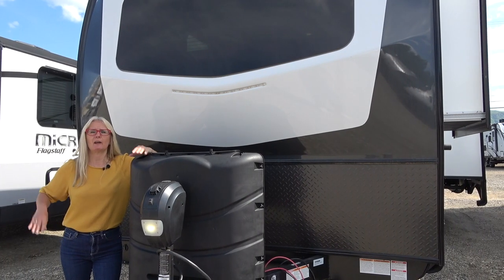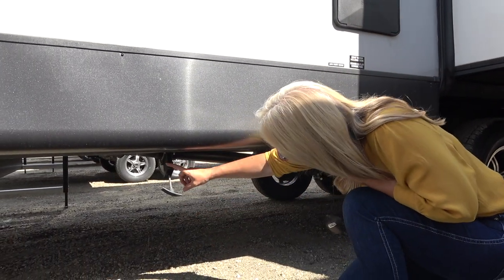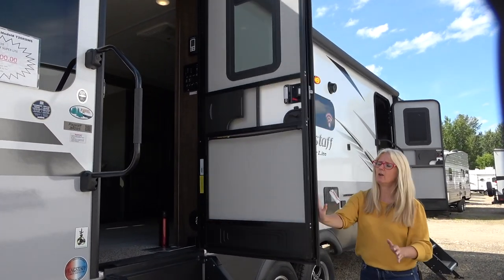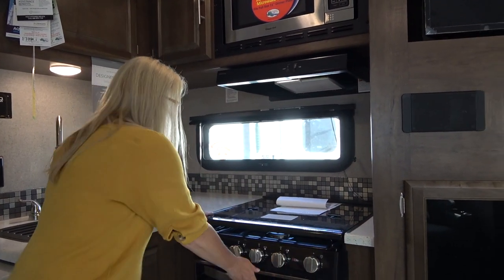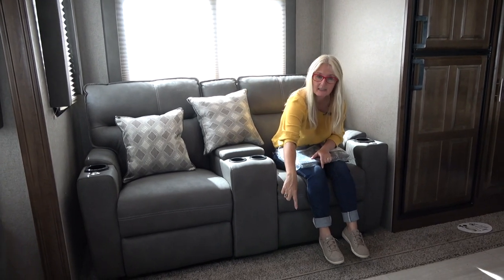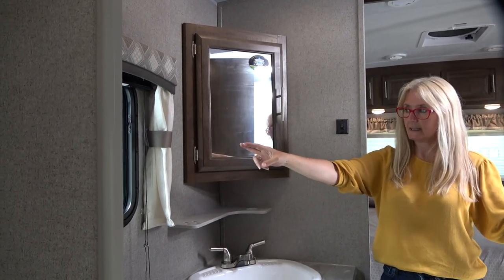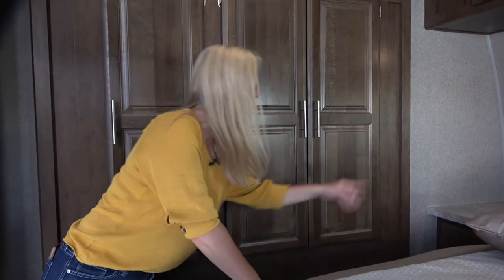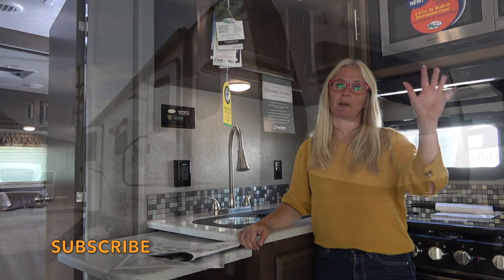Flagstaff Super lite 26RSWS Tour (Unbiased RV Review)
This is a COMPLETELY UNBIASED REVIEW of the 2020 @ForestRiverInc  Ultra Lite 26RSWS. This was a very nice trailer. It had good build construction, which we showed in the Rockwood/Flagstaff Construction Video, as Rockwood and Flagstaff are the exact same products built the exact same way. We liked the two door model, including the upgrades steps, and it was quite a spacious trailer with a big bathroom. We wished the theatre seating had a better table setup, or for us a dinette would have been the choice. We think the Flagstaff Ultra Lite 26RSWS is a great trailer for an RV Sometimer, full timer or the weekender/vacationer and it could even suit the snowbird. It is great for a couple or solo traveler. We don't think it is a great family rig because you would have to make the couch/bed up and down everyday and there just wasn't enough seating and table space for eating. We think there are better floorplans in this size range for families.

We saw and reviewed the 2020 Flagstaff Ultra Lite 26RSWS travel trailer at Country Camping in Salmon Arm, BC in July 2020. You can check out their stock too

0:00 DSM!
Exterior: 01:48
Kitchen: 09:22
Living Area: 13:13
Bathroom:  17:20
Bedroom: 19:36
Slides In: 22:20
The Numbers: 23:21

➡️Our Top Picks:
1. Bike Rack
2. Sony 4K HD Action Cam
3. Webber BBQ